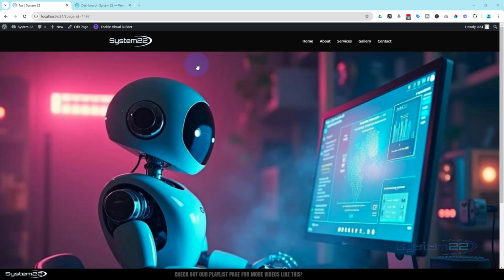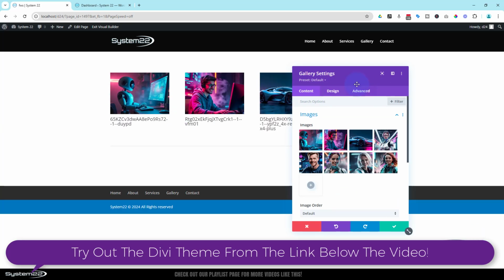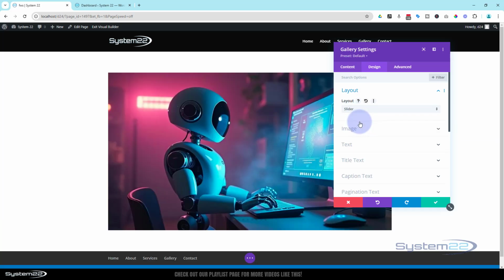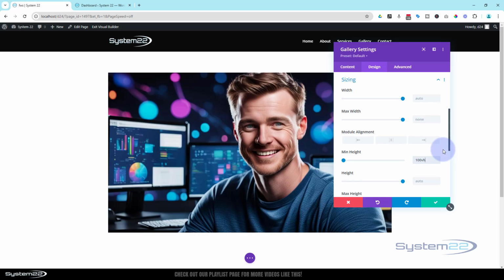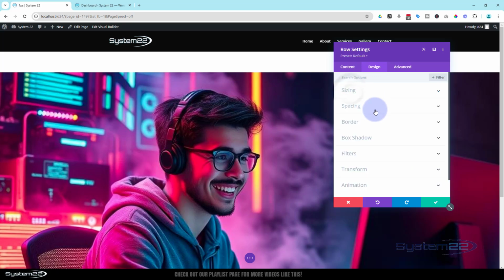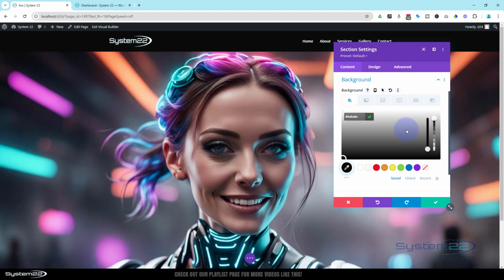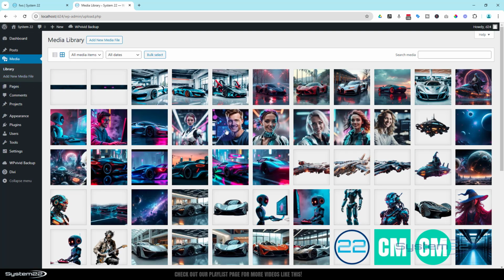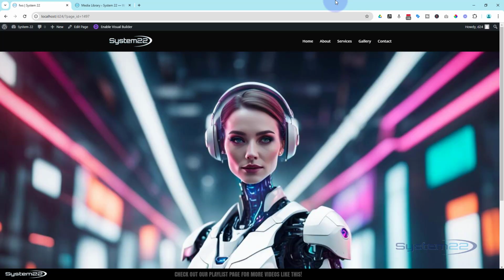Divi Pro Tip: Create Jaw-Dropping Fullscreen Animated Image Sliders – No Coding Needed!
Discover how to create an animated full-screen image slider in this Divi Theme tutorial! Using the Divi Gallery Module and a full-width row, we’ll guide you through designing an engaging and visually stunning slider that captivates your audience. Whether you're a beginner or a seasoned designer, this step-by-step video makes it simple to craft seamless animations that elevate your website's appeal. With no coding required, you'll unlock the power of Divi's built-in tools to transform your web design skills.

In this tutorial, we’ll also demonstrate how to customize your full-screen image slider with unique animations and transitions. By leveraging Divi’s settings, you can easily adjust timing, effects, and responsiveness to suit your design needs. Perfect for portfolios, landing pages, or showcasing visual content, this guide ensures your slider looks amazing on any device. Watch now and learn how to create an animated full-screen image slider in the Divi Theme that leaves a lasting impression!

v=ZAO2MH0dQtk&list=PLqabIl8dx2wo8rcs-fkk5tnBDyHthjiLw

v=rNhjGUsnC3E&list=PLqabIl8dx2wq6ySkW_gPjiPrufojD4la9